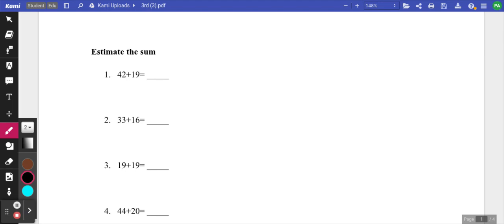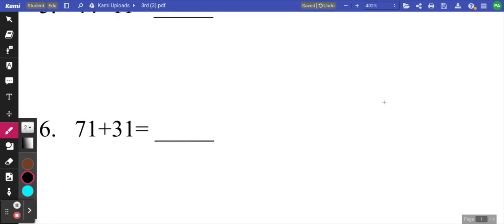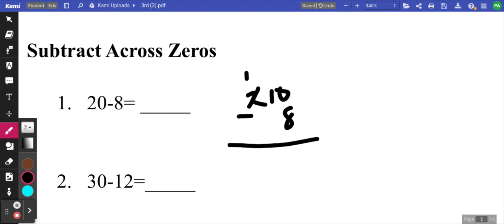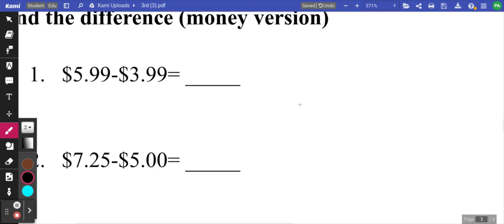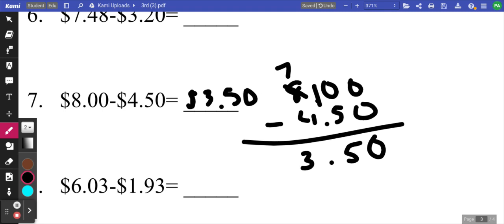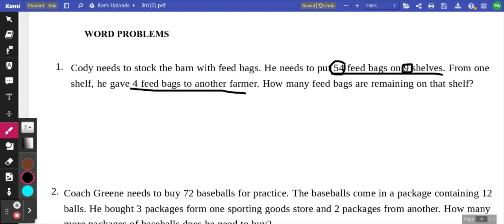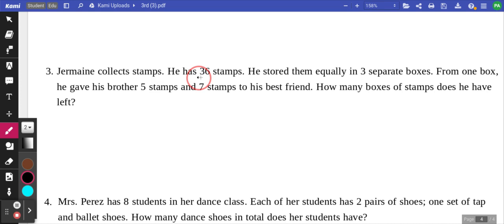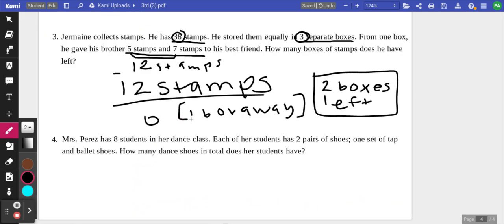3rd Grade Math | Lesson 8 #3